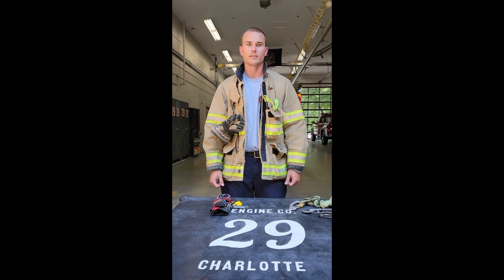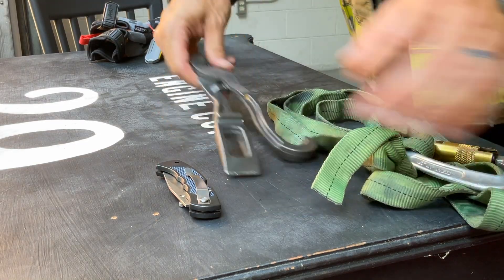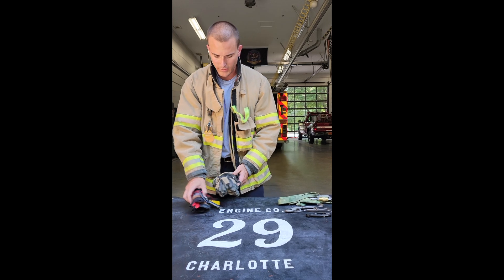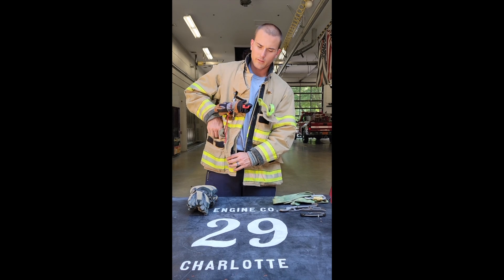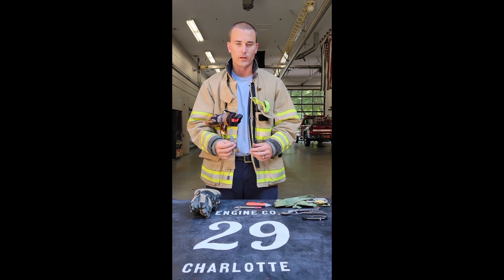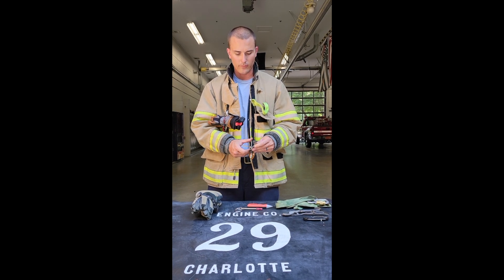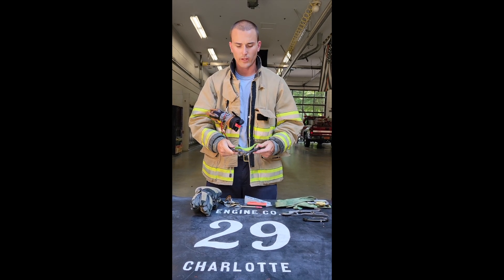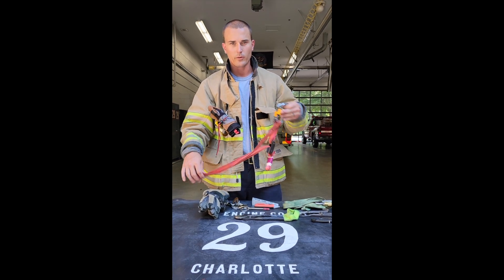Union Training Short - What's In Your Pocket with Captain Clark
CFFA Local 660 is trying to use their resources to give firefighters training from their CFD coworkers to open conversations and give perspective on what companies are doing across the city. This is a fun short for any firefighter especially a newer firefighter to do with own crew or when on time out.